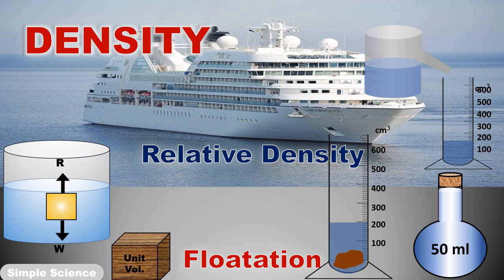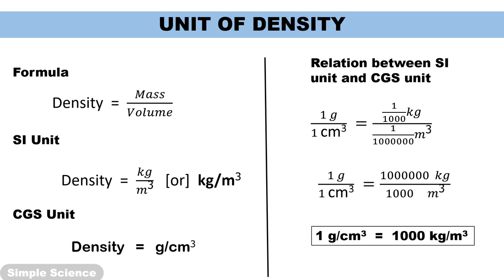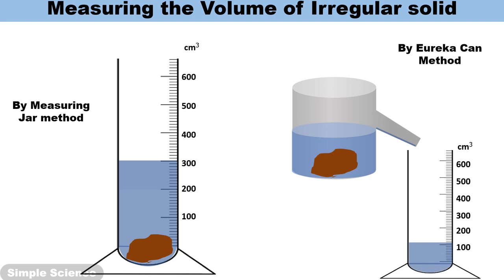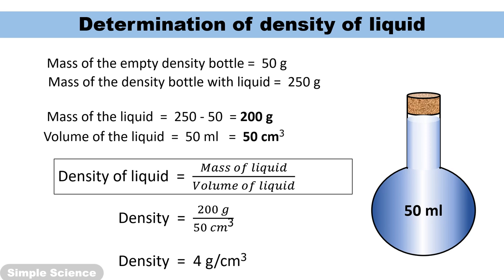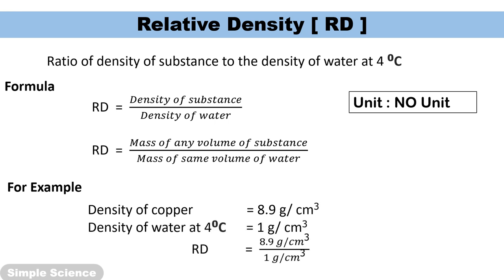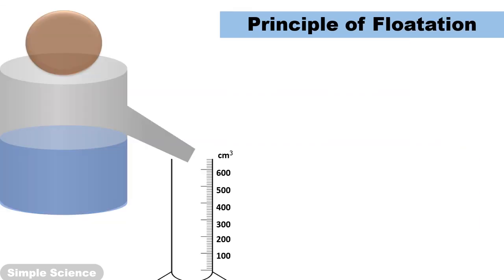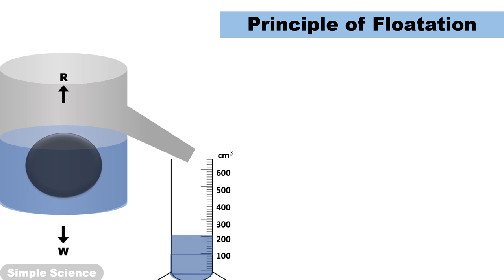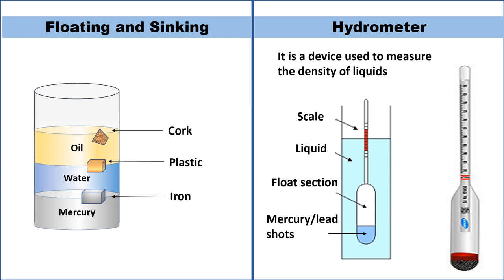Density // Relative Density // Floatation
Content of this topic is taken from Class-8 ICSE Physics book